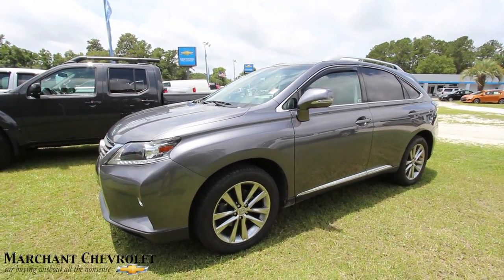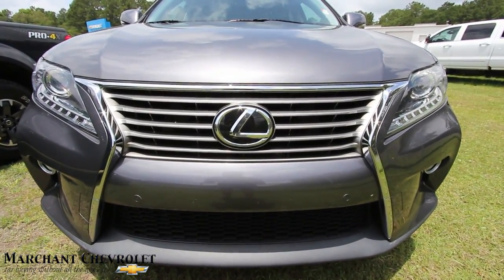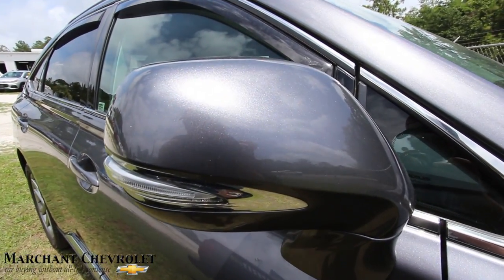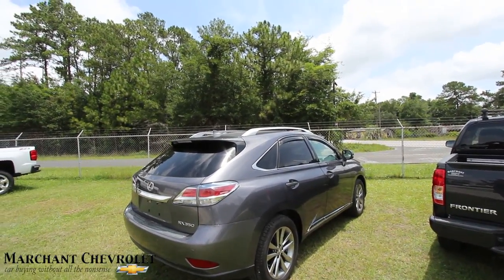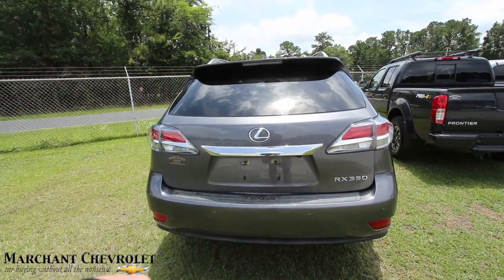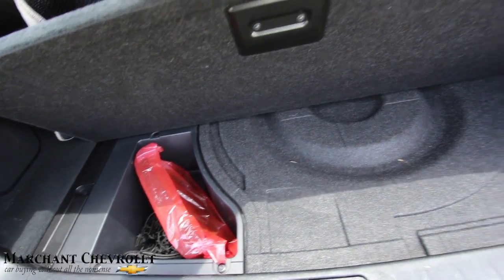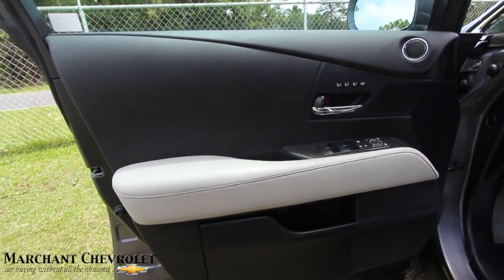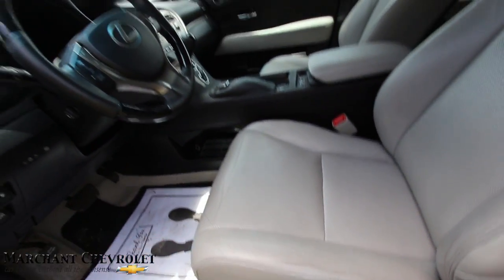2014 LEXUS RX350 - Walkaround Review | Condition Report & For Sale Listing - June 2017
Here's a beautiful Lexus RX350. Take a few minutes to enjoy my walkaround review and condition report. One thing about this vehicle is its clean. To see CarFax Report visit dealership